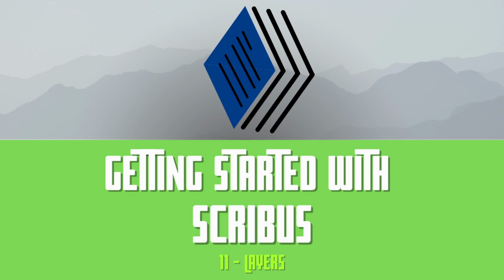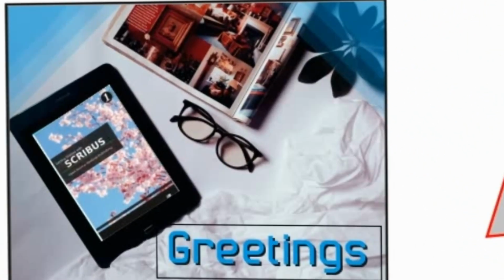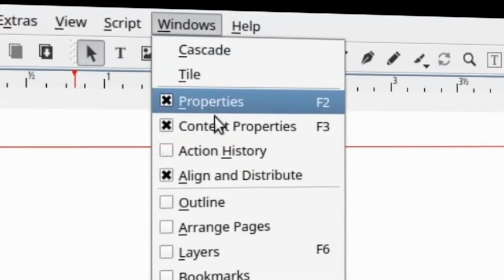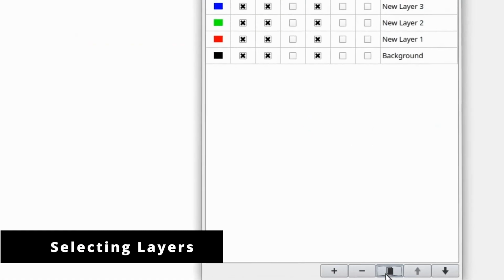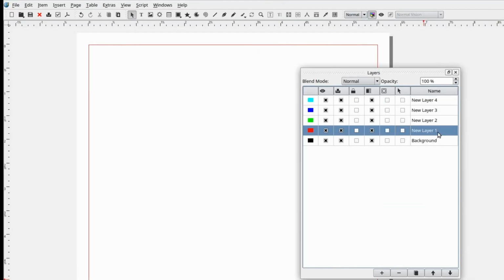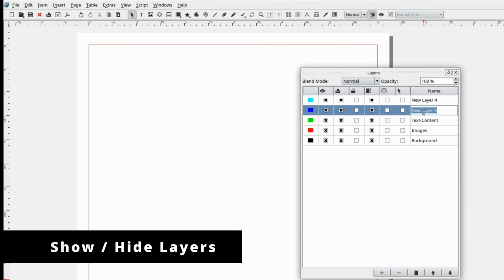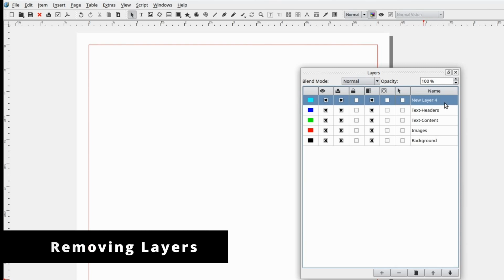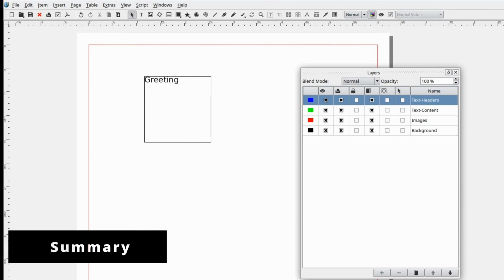Getting Started with Scribus: 11 - Layers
Scribus tutorial series. Join Top CLAX with this Getting Started with Scribus tutorial series discussing Layers.

Important Points
00:30 Layers
01:05 Layers Control Panel
01:22 Adding Layers
01:46 Selecting Layers
02:13 Change Layer Names
02:40 Show or Hide Layers
03:27 Removing Layers
04:00 Summary